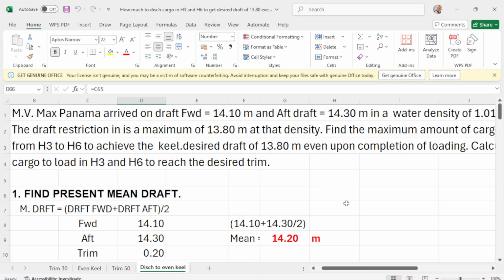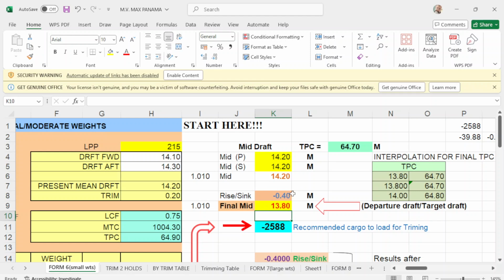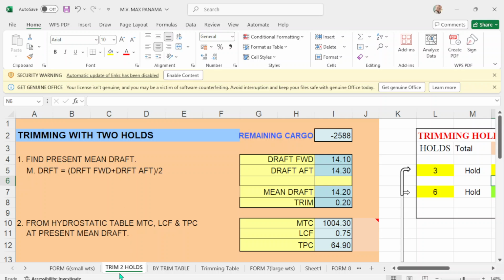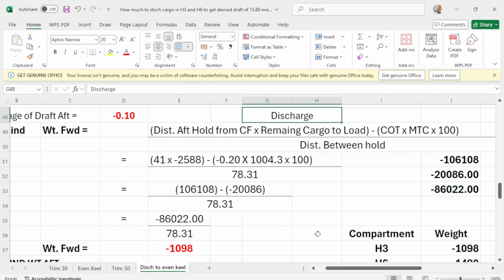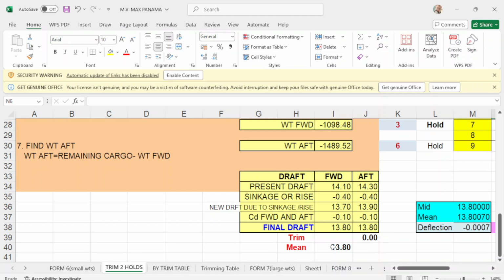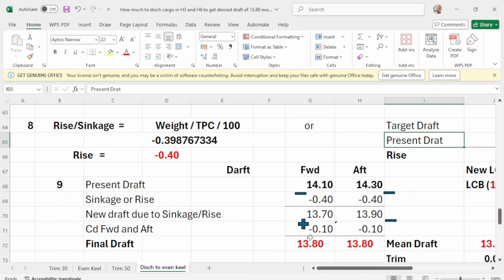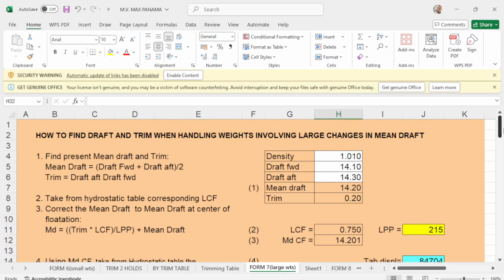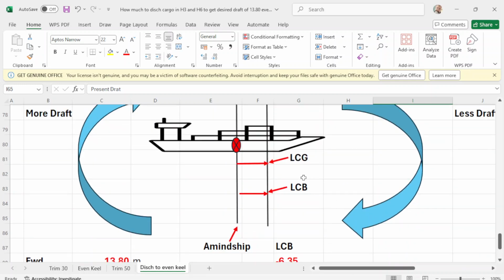How much cargo to discharge in H3 & H6 to have a Draft of 13.80 m Even Keel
This is a short video about the principles of loading using the TPC, the rise or sinkage of a vessel, how to compute the desired cargo and its desired condition of even keel or zero trim. You are to reduce or discharge some cargoes to make the vessel even keel. There are some points that I raised in the video for you to take note of it. Take advantage of such a program to lessen your workload on board. This is not a shortcut method but rather a mathematical approach by Excel for shipboard use. There are several programs to back on how you come up with even keel. This program is explained in a matter for you to understand to have a grasp knowledge on how to take solve the remaining cargo to for trimming. It will give the lowest amount of deflection as shown in the program. The program will satisfy your interest of the operation of the system as shown on the video.

How much to disch cargo in H3 and H6 to get desired draft of 13.80 even keel